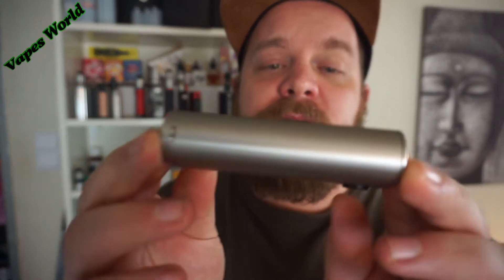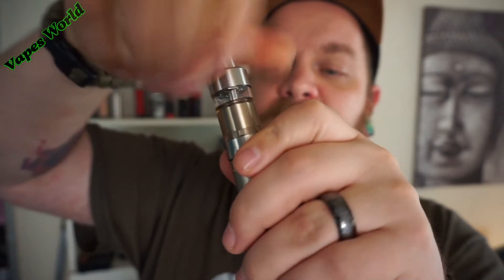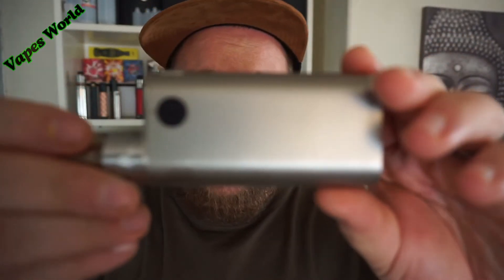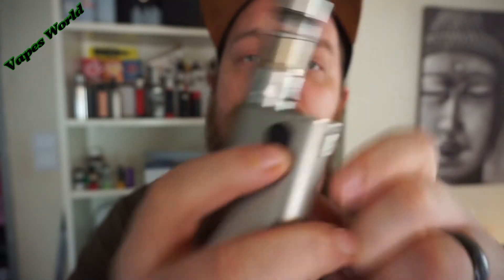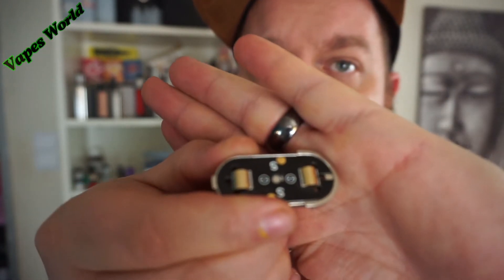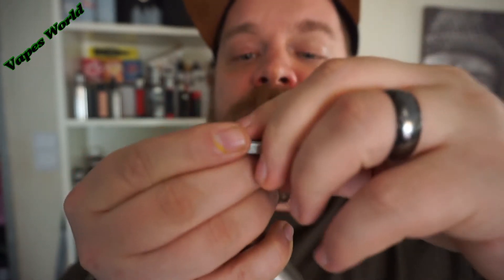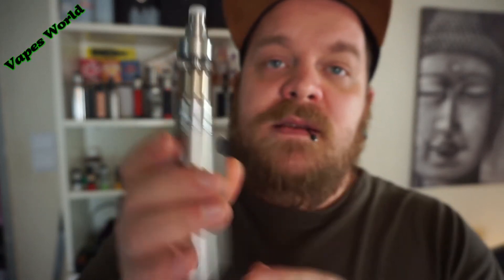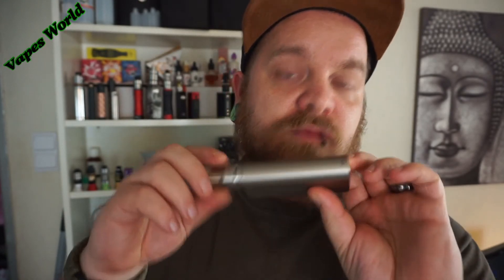Wismec Noisy Cricket 2 22mm Review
Mehr Info hier Klicken

Wenn ihr mich Unterstützen wollt lasst ein Trinkgeld da

Meine offline Shops:

Brackeler Hellweg 118
44309 Dortmund

Top 10 Best Sellers

VapeCige VT Box 250 TC MOD with DNA 250 Chip  €101.03

WISMEC Reuleaux RX2 / 3 150W / 200W TC Box Mod - BLACK   €36.93

Eleaf iStick Pico TC 75W Mod Kit - BLACK  €28.69

VapeCige VT Box 250 TC MOD with DNA 250 Chip

Gearbest 3. Jubiläum Aktion für Ezig

Wismec Noisy Cricket II - 25 Vapor Mod    (500 Stück)

WISMEC Reuleaux RX2 / 3 150W / 200W TC Box Mod    (300 Stück)

SBODY C2D1 DNA 250 Chip 167W TC Box Mod